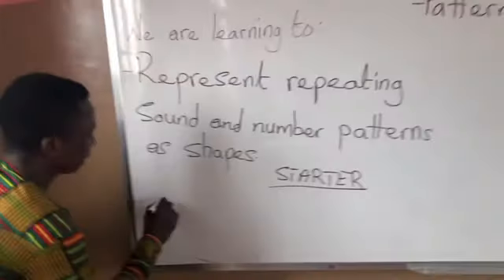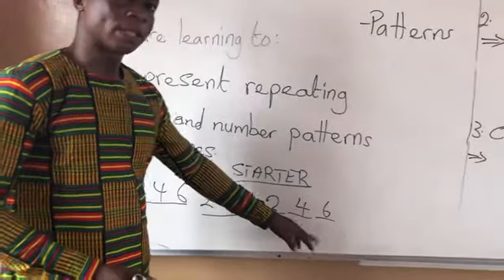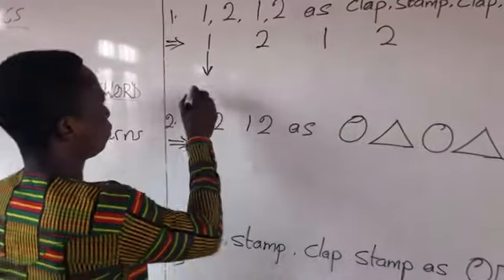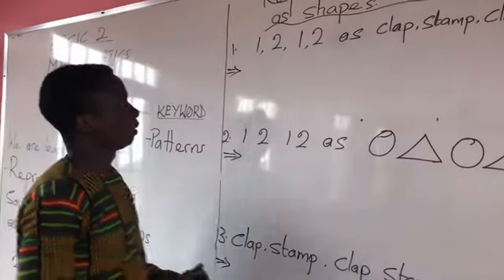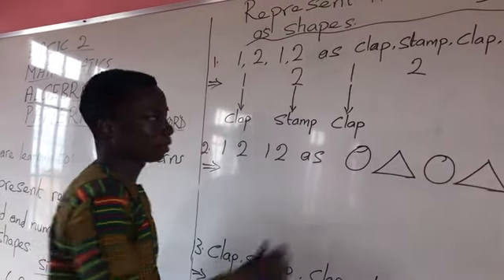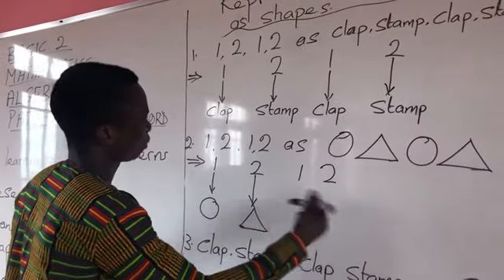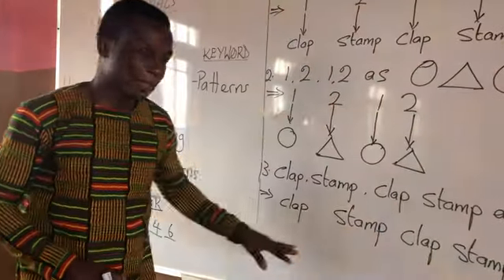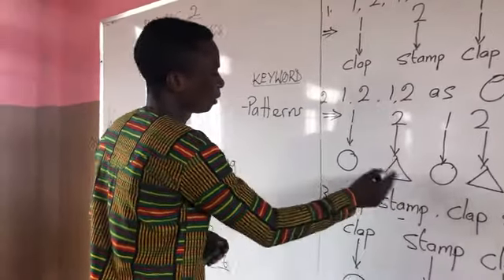Basic 2 -Mathematics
Algebra 3-Sir John